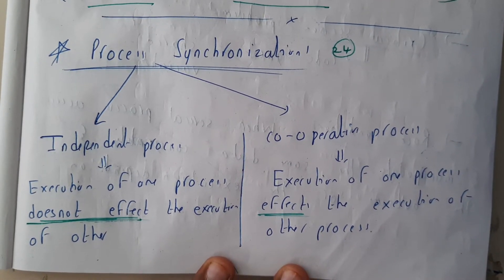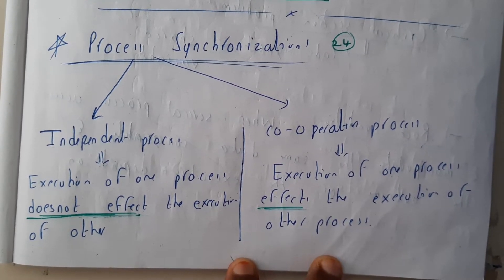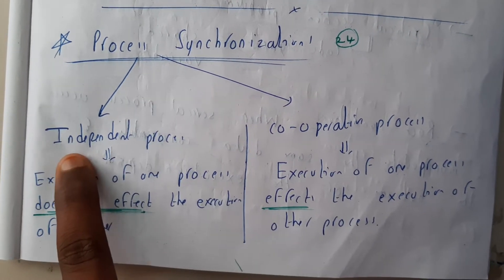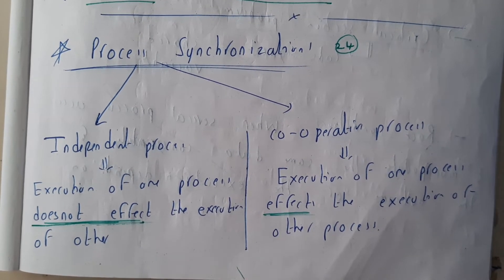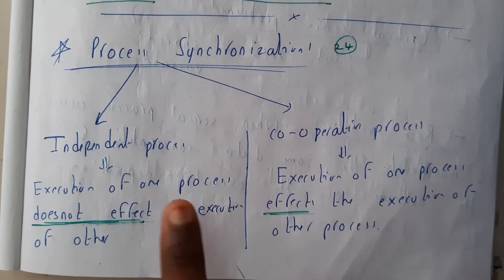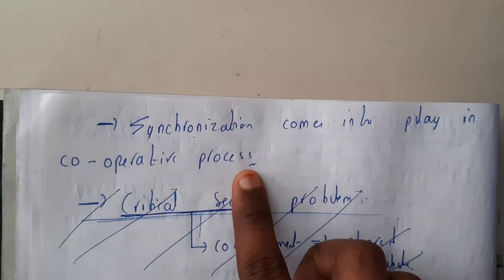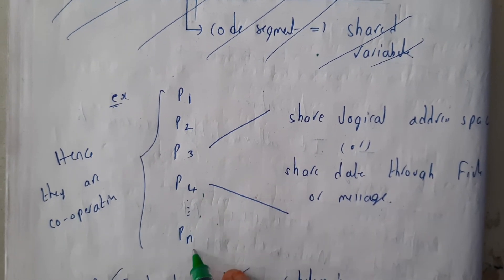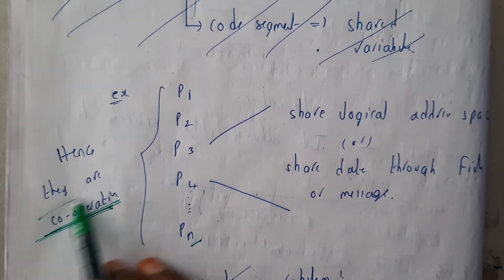24 Process synchronization